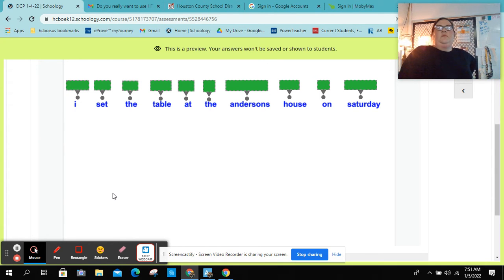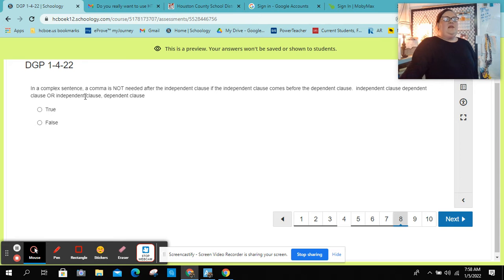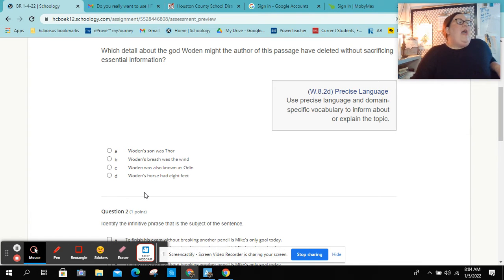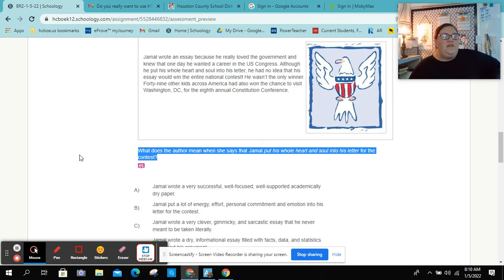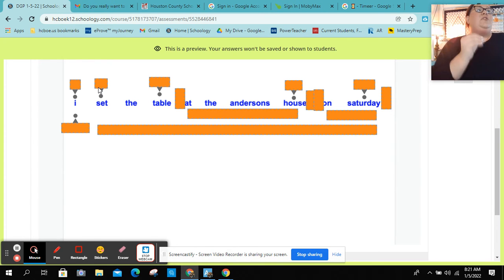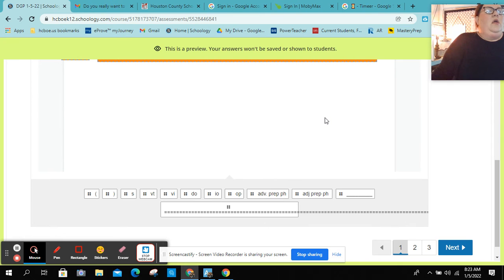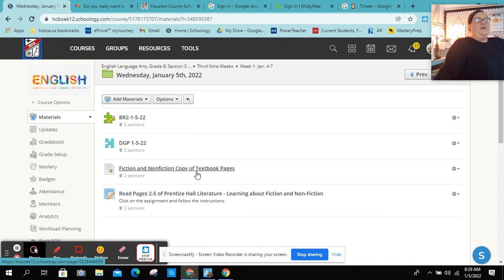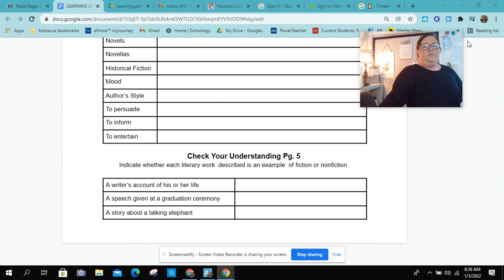Wednesday, Jan 5, 2022 8:36 AM